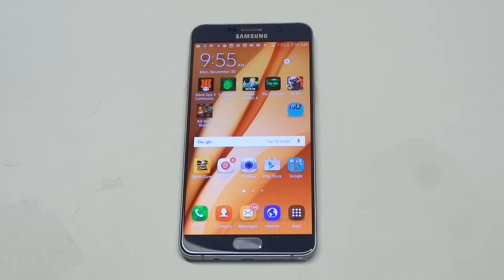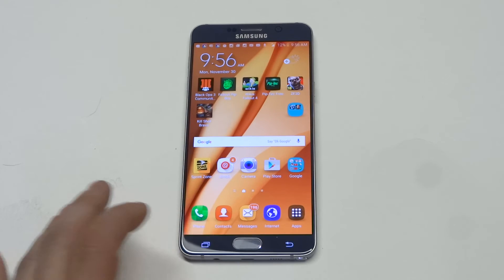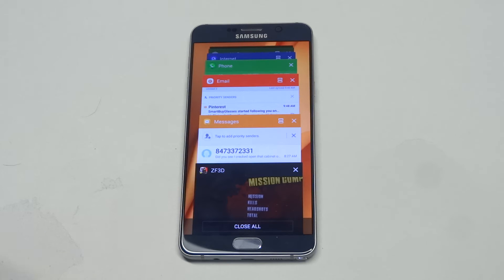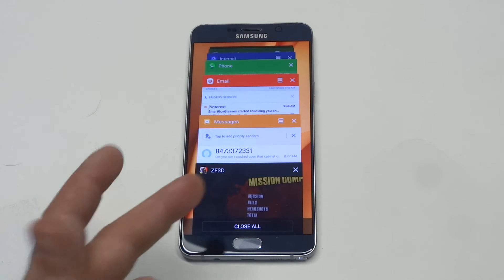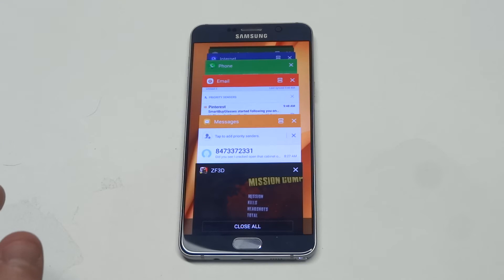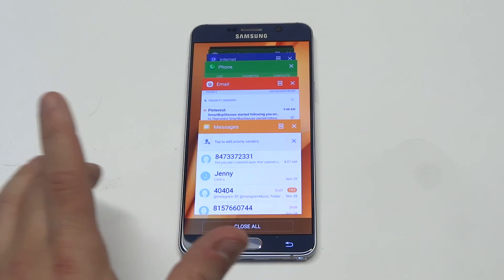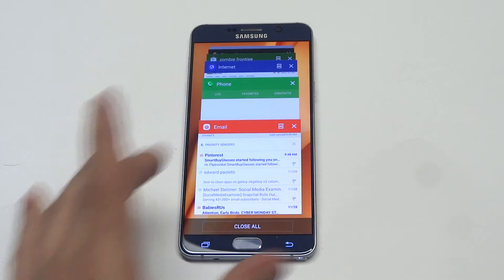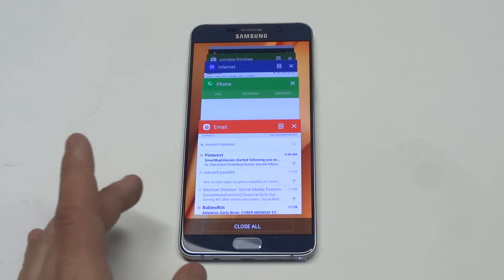How To Close Apps On Galaxy Note 5 - Fliptroniks.com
Whenever you open an app on your galaxy note 5 it doesn’t always close properly which leads to it still running without you knowing about it. Learning how to close apps on samsung galaxy note 5 will help you give your phone a better battery life, and at the same time teach you a new tool for learning how to access the multitasking on your phone. Some of you may already know what im talking about, but others maybe struggling to use the multi tasking window and turning closing apps your not using.

1. Tap the rectangle looking button on the bottom left of your phone next to the home button

2. A list of small square boxes will pull up next

3. This will open up any tabs such as email, text, internet browsing, and apps that are running

4. You can scroll up and down to see all of the tabs that are open

5. To close any apps simply slide the box to the left of the screen with your finger

6. You can also hit the small x button that is in each top right corner of the boxes

7. Or you can choose to close all at the same time